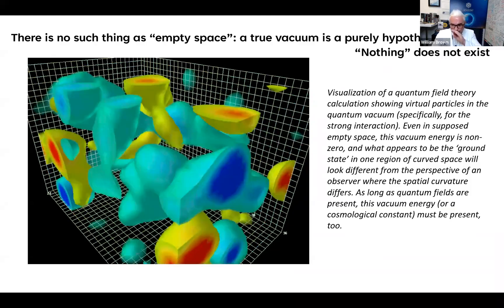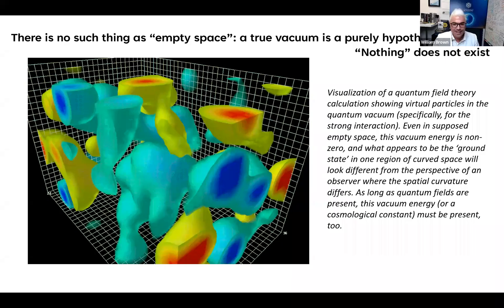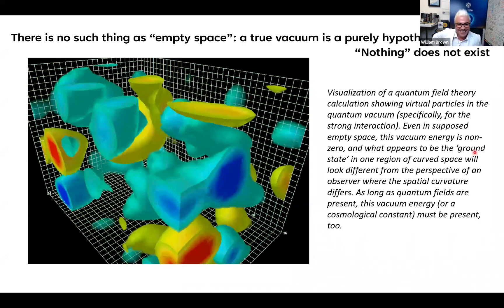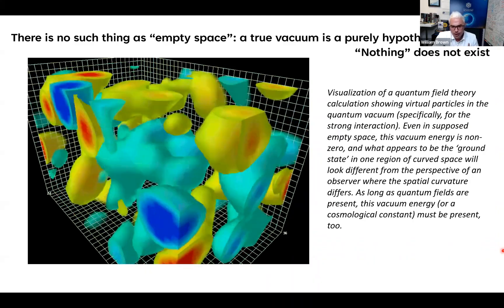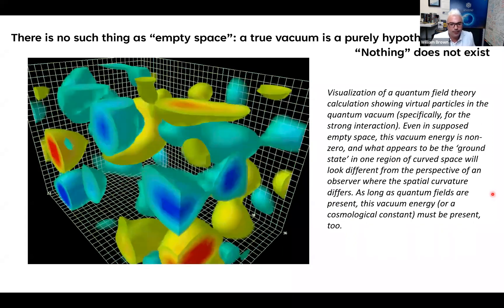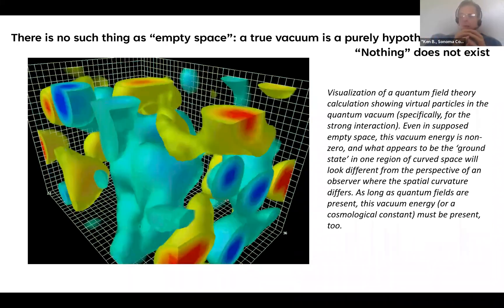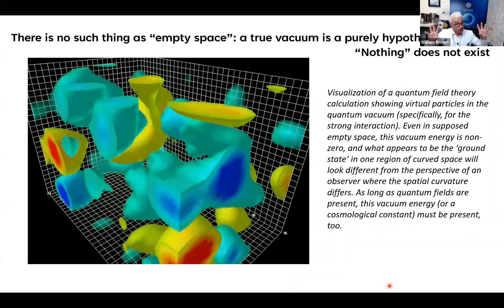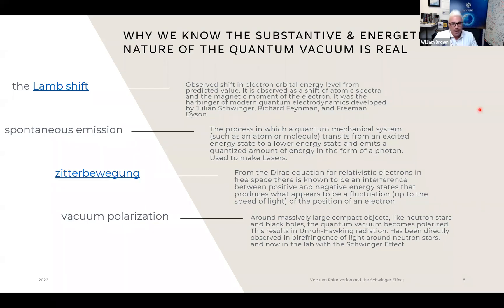Zero-point Energy Density and QET Protocol - April 2023 (part 2)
Resonance Academy professor William Brown reviews recent advancements in unified physics: learn about the theoretical and empirical basis behind the ubiquitous energy of quantum vacuum fluctuations, or zero-point energy density, an experiment that directly demonstrates particle generation from the quantum vacuum, and an experiment that leverages the intrinsic entanglement of the quantum vacuum to teleport energy between two quantum systems.

The RSF original article on which the presentation is based can be accessed at the Resonance Science Foundation

Contributing Members have exclusive access to the interactive Zoom session where you will have the opportunity to ask questions directly to Academy Faculty and Researchers! Check the Calendar of Events page inside your Contributing Members Hub one day before the event to find the Zoom link to the session

Not a Contributing Member? Join for as little as $5/month or $50/year